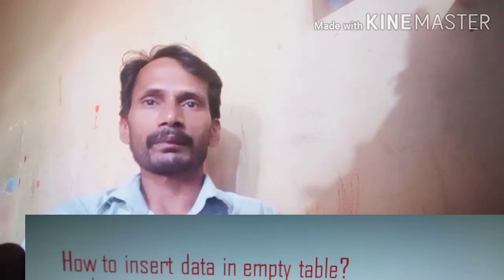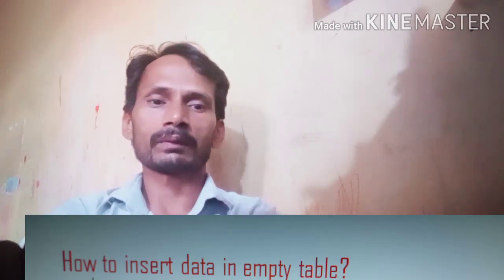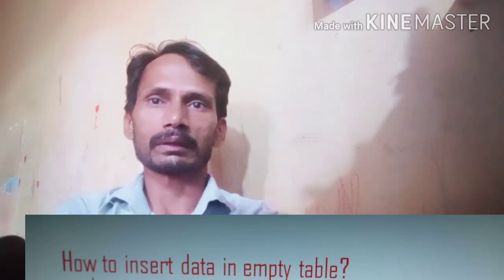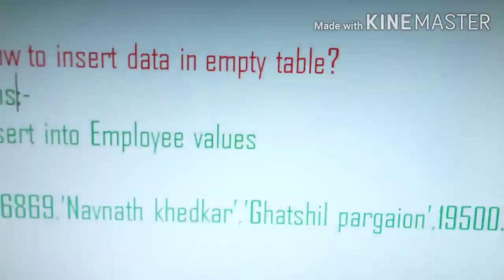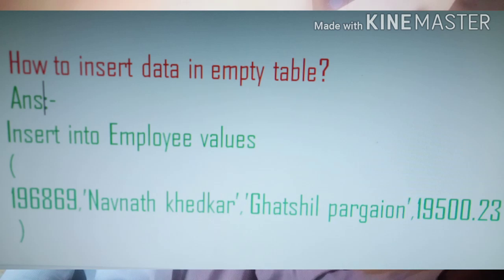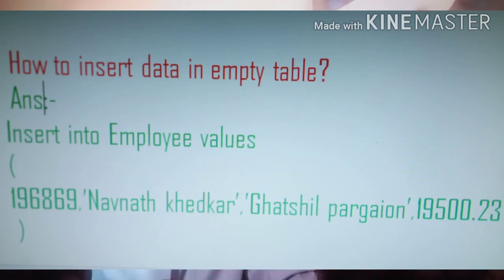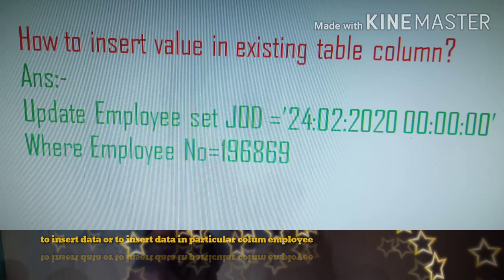SQL server, add column in existing table, database, column, adding column